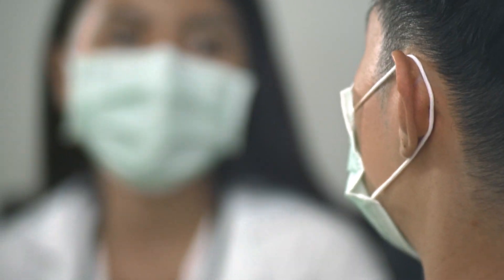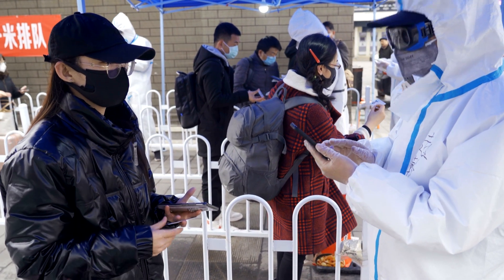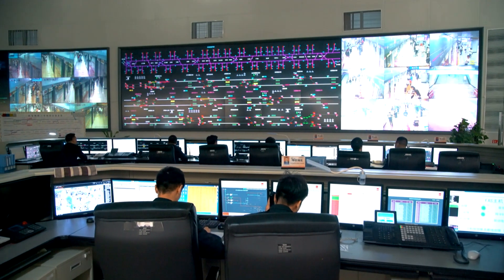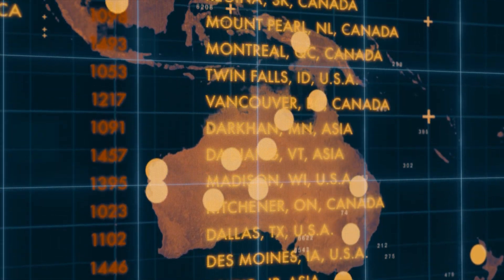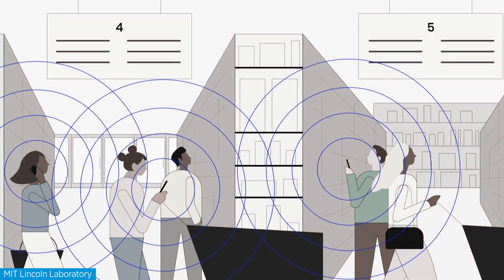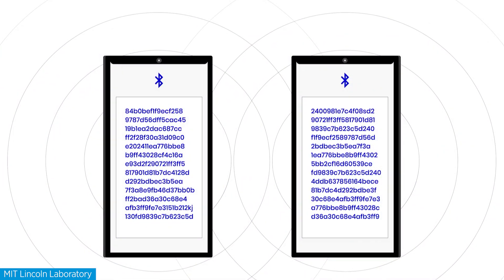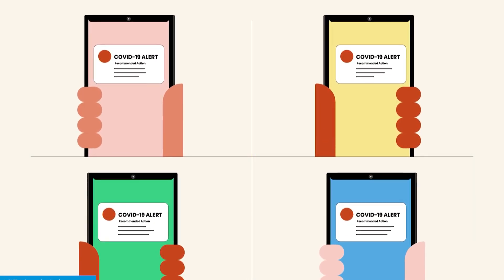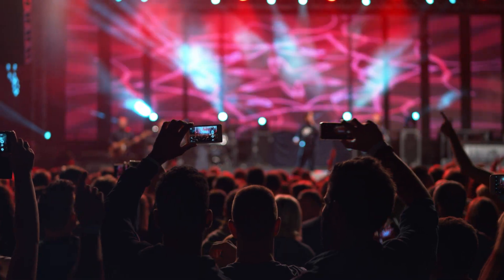What is contact tracing? Can it help reopen America after coronavirus?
New "contact tracing" technology embedded into smartphones will allow people to see if they have been near someone infected with COVID-19, but the way it works brings up issues of privacy, access to technology, and whether this could really help reopen america but still “flatten the curve” of infections.

Google and Apple are teaming up to try to help make it easier for us to interact again without so much health risk. This joint project will bake contact tracing into both iOS and Android. Does that infringe on privacy and could the system be hacked? Who will have access to all the personal information? It's a complicated issue, here are the answers.